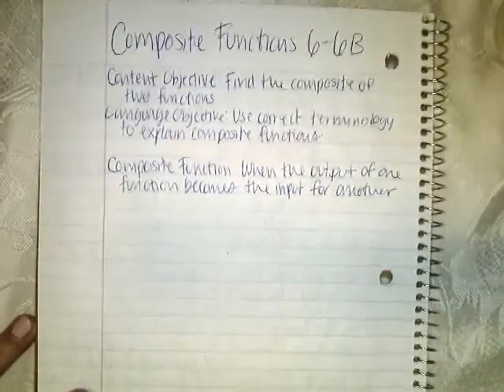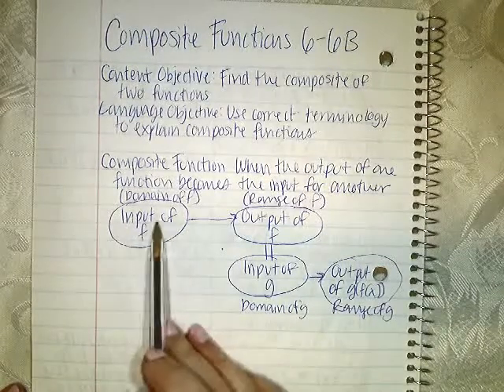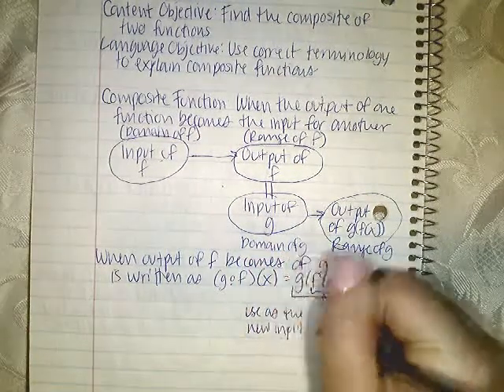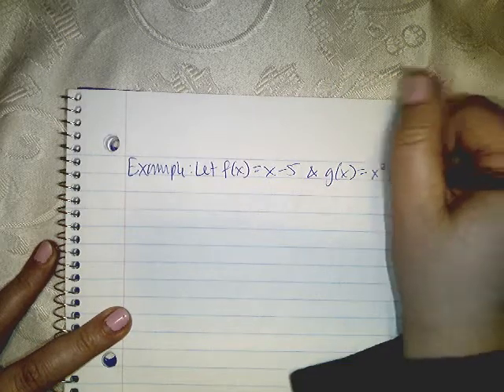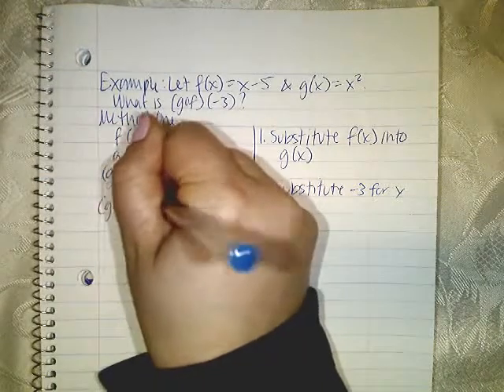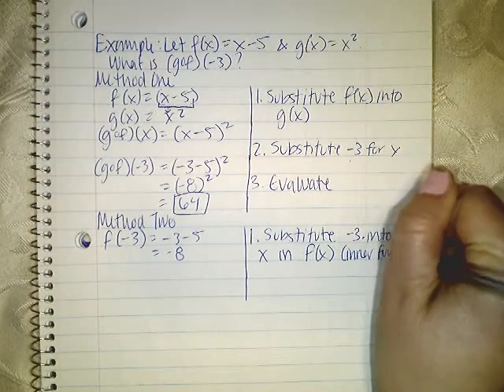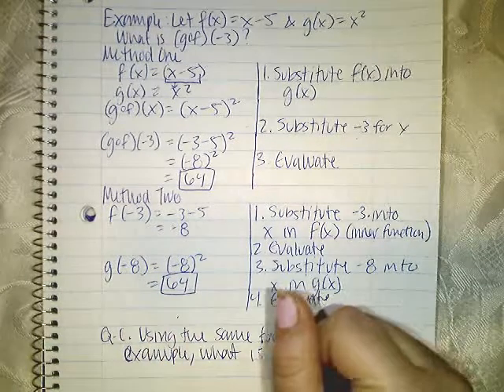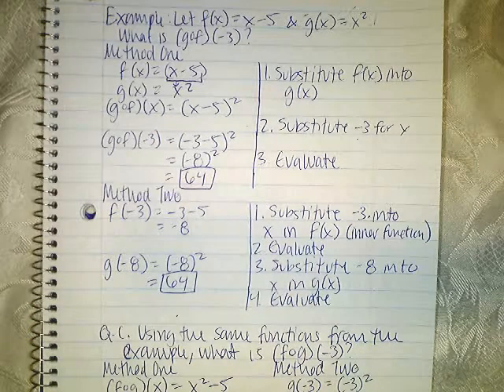Composite Function Notes 6 6B